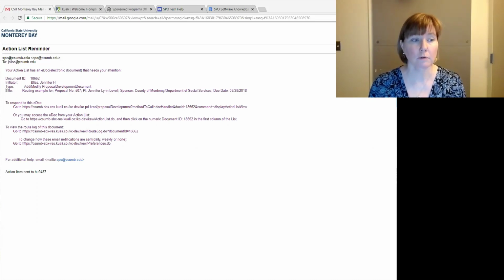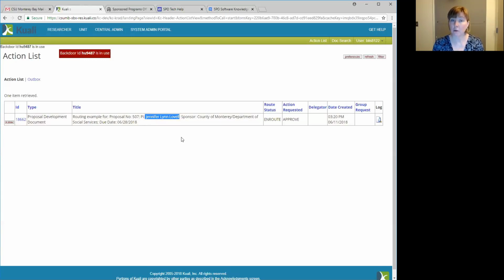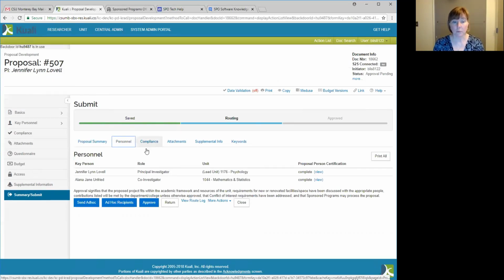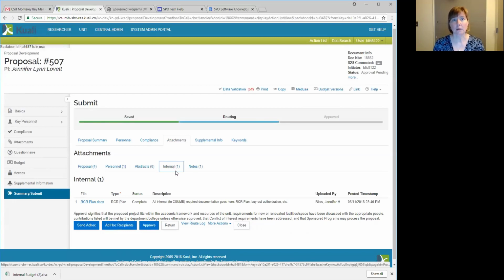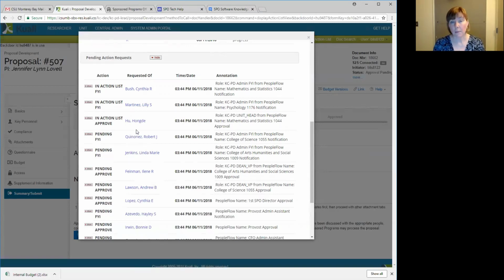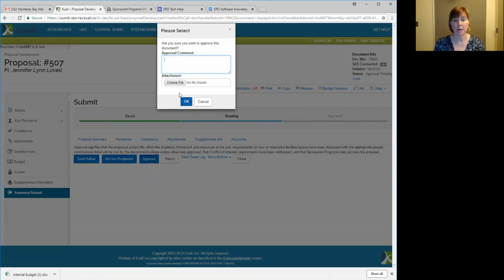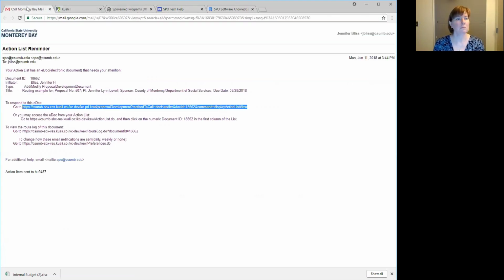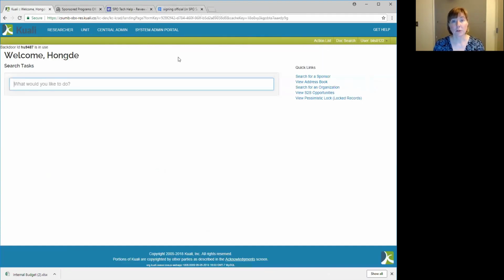Chair-Director Signing Official Training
Learn how to review and approve (or return) a grant/contract proposal in Kuali Coeus. This training shows Chairs/Directors, delegate/alternates, and support staff what a Chair/Director needs to do when a proposal is routed to them.